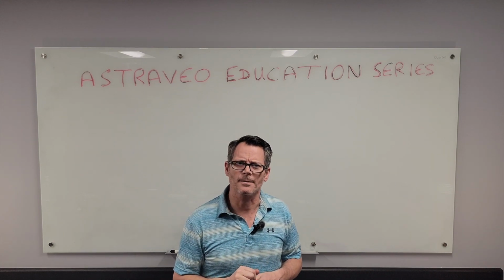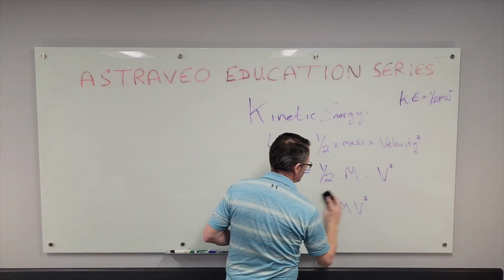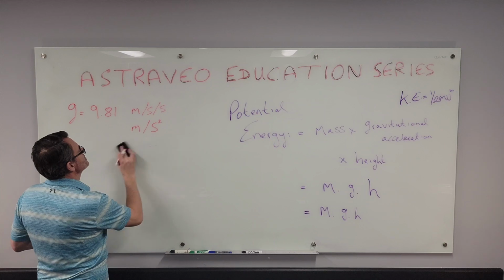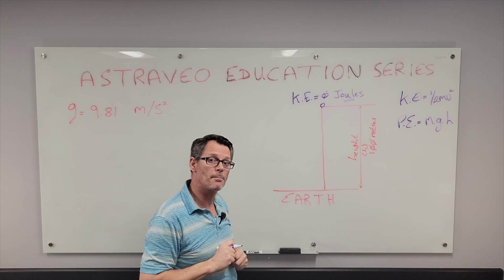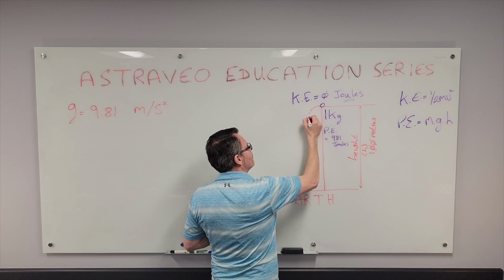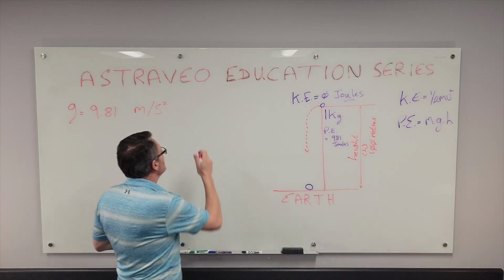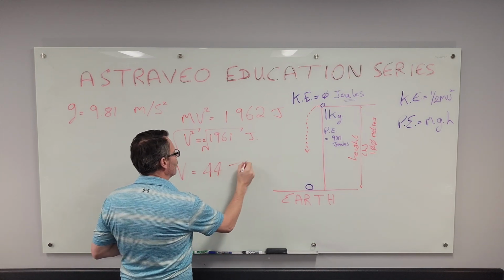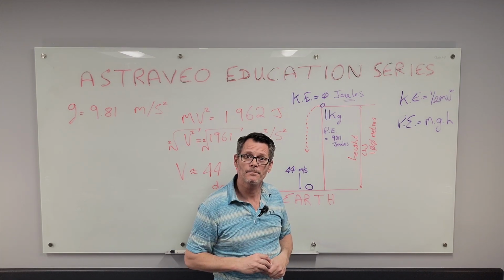Kinetic and Potential Energy (Astraveo Education Series)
Kinetic and potential energy are two key concepts in physics. In this Astraveo Education episode, Prof. David James teaches you the basics of energy, work, and how to use them to solve problems.